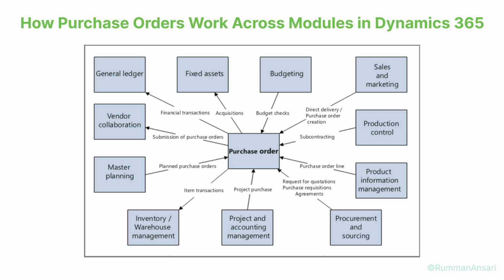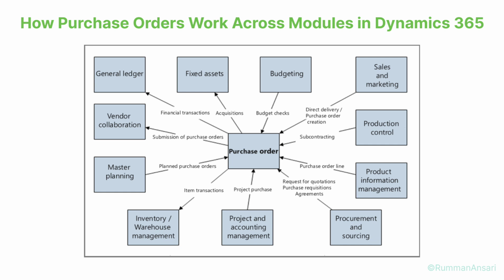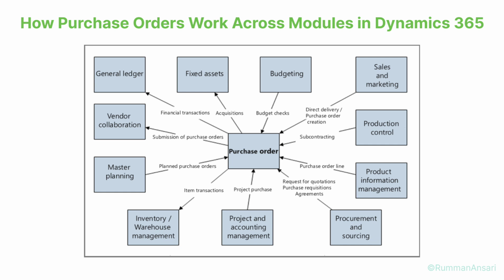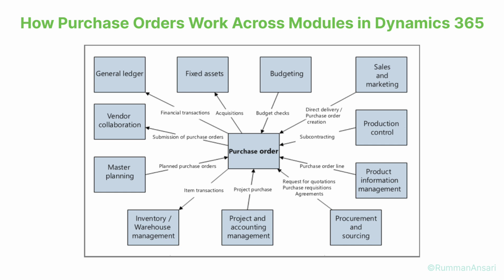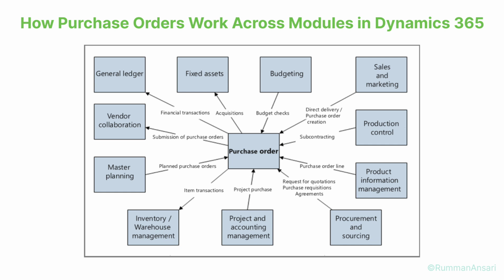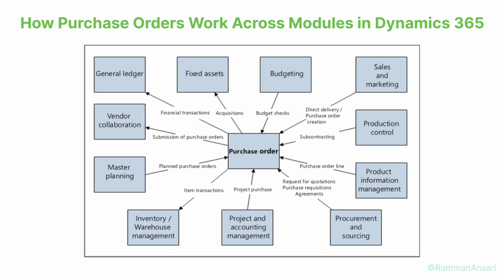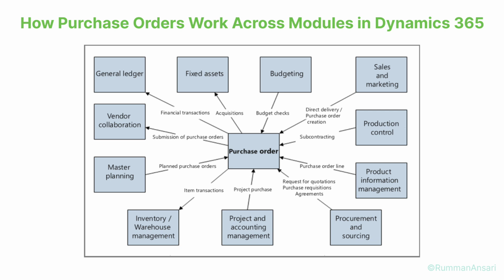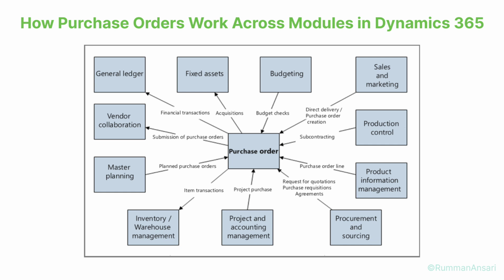How Purchase Orders Work Across Modules in Dynamics 365 Part 2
In This Part:
0:00 Introduction
0:29 Procurement & Sourcing → RFQs, requisitions, agreements.
2:00 Project Accounting → Project purchases and cost allocations.
3:03 Inventory & Warehouse Management → Item transactions and stock updates.
4:37 Master Planning → Planned purchase orders from forecasts.
5:38 Vendor Collaboration → Supplier submissions and tracking.
6:38  Final Thoughts

Introduction
General Ledger → Financial transactions posting.
Fixed Assets → Acquisitions linked with purchase orders.
Budgeting → Budget checks before approvals.
Sales & Marketing → Direct delivery and order creation.
Production Control → Subcontracting and BOM dependencies.
Product Information Management → Item data and purchase order lines.
Summary